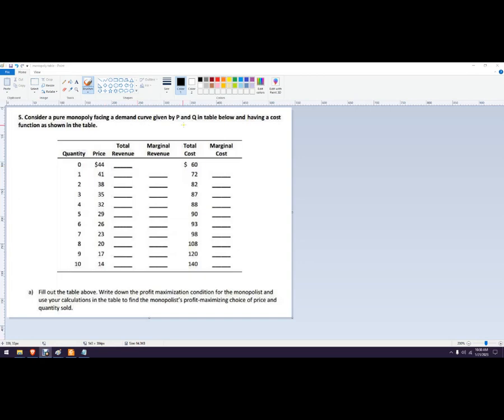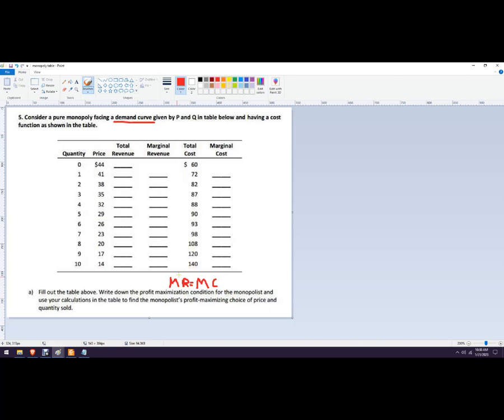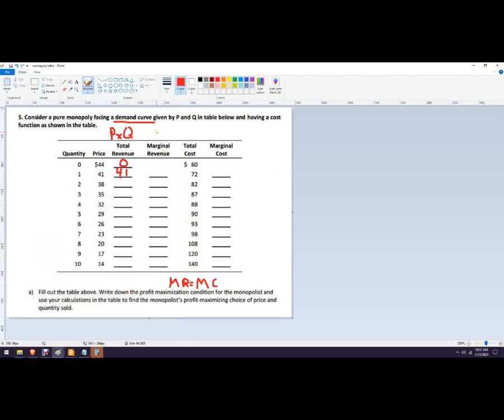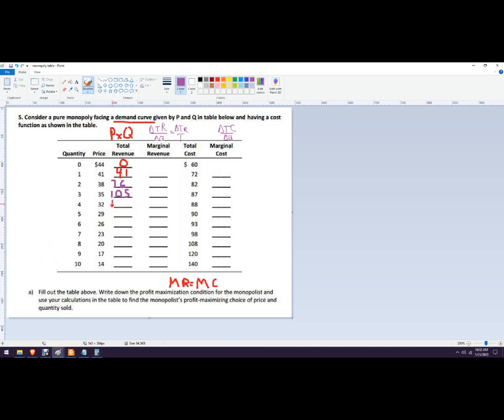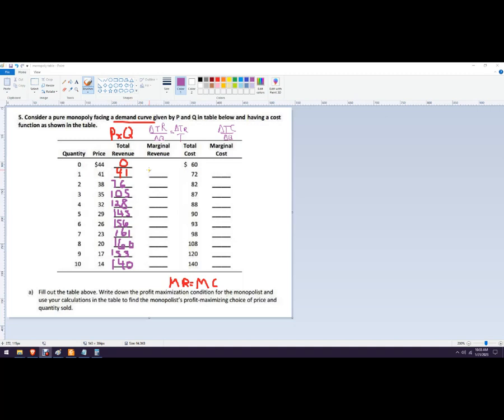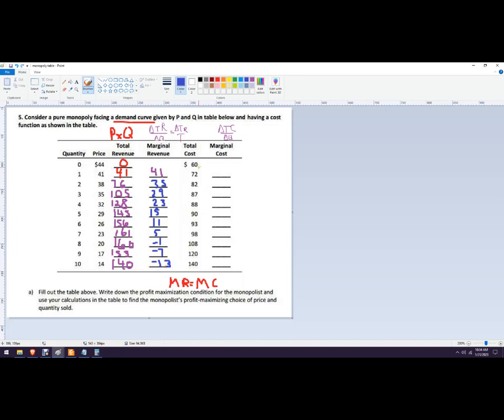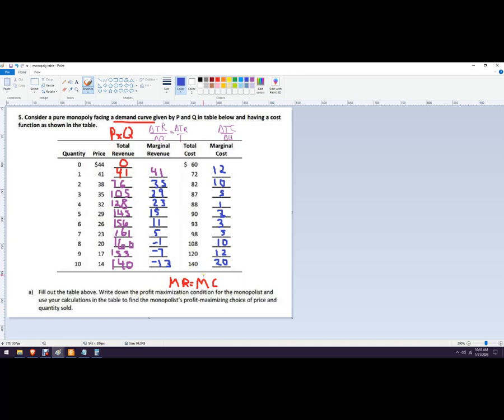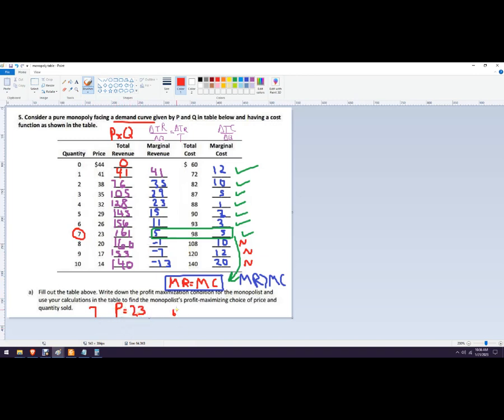AP Micro practice problem Monopoly profit maximization from a table instead of a graph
Consider a pure monopoly facing a demand curve given by P and Q in a table below and having a cost function as shown in the table.

a) fill out the table above. Write down the profit maximization condition for the monopolist and use your calculations in the table to find the monopolist's profit-maximizing price and quantity sold.